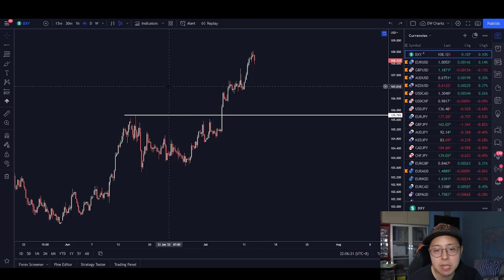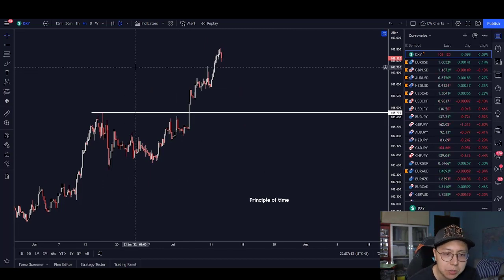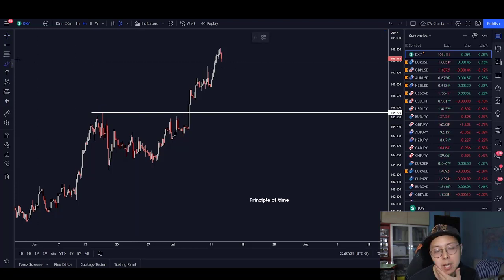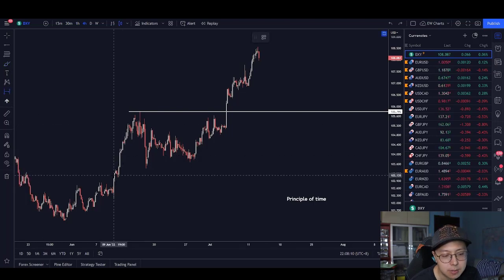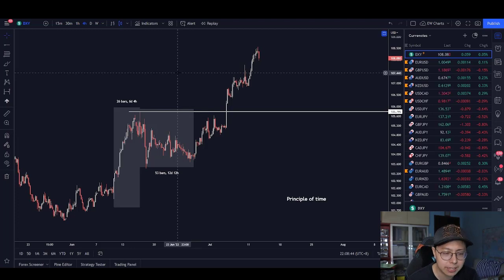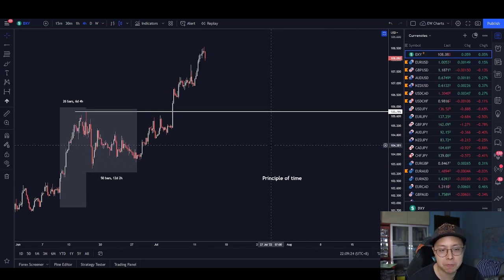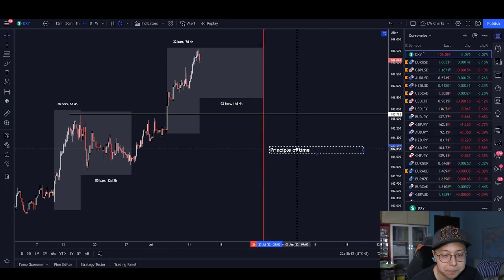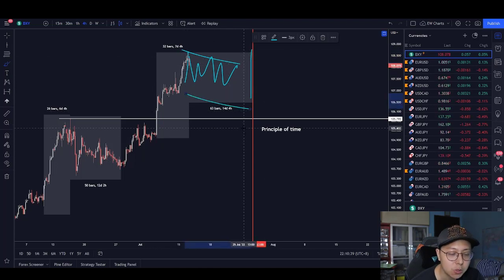How to Profit Consistently in Forex by Understanding the Principle of Time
Join the eSmart Mastermind today - the ultimate membership for traders and investors who want to make more money and less stress from their trading and investing